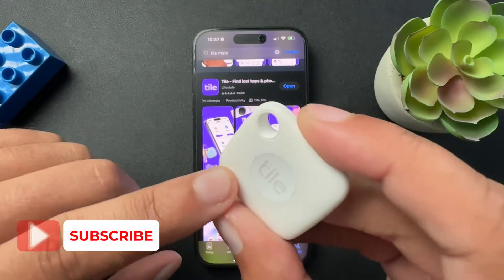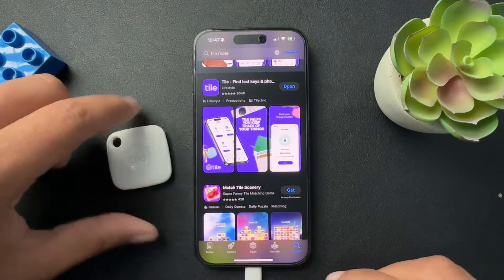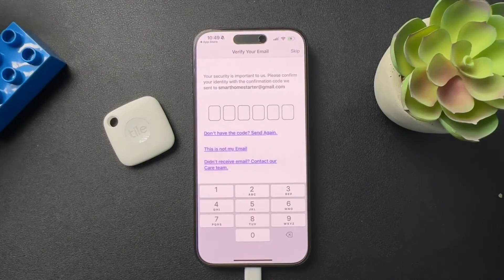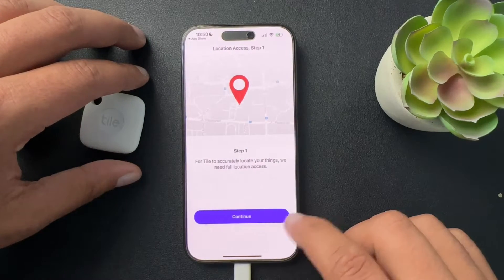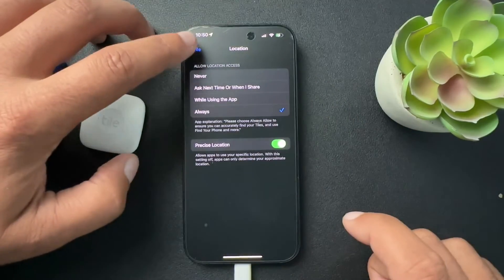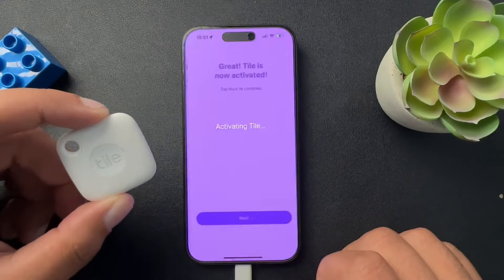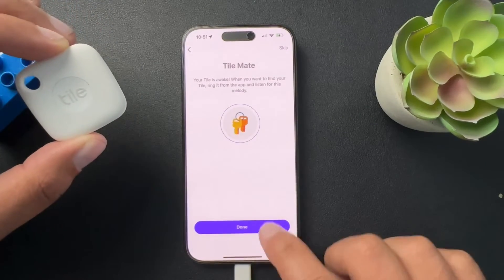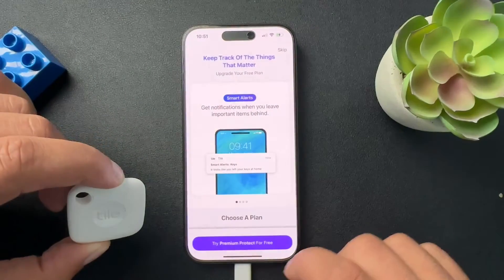How to Set Up a Tile Mate Tracker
Learn how to set up a Tile Mate from start to finish, including app download, activation, and pairing. Works for all Tile models—quick and easy steps to get started!

Curated Smart Home + Tech For You
Smart home security essentials (self-monitored)

Tik Tok: ➡︎   / smarthomestarter
IG: ➡︎    / smarthomestarter
FB: ➡︎   / smarthomestartertips